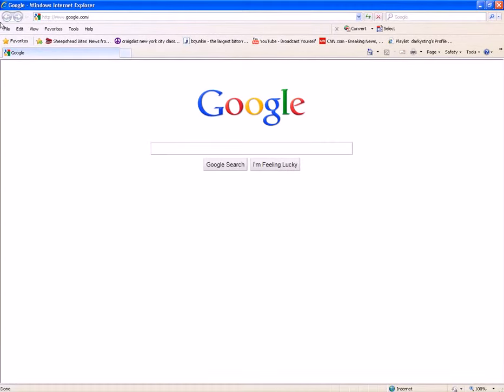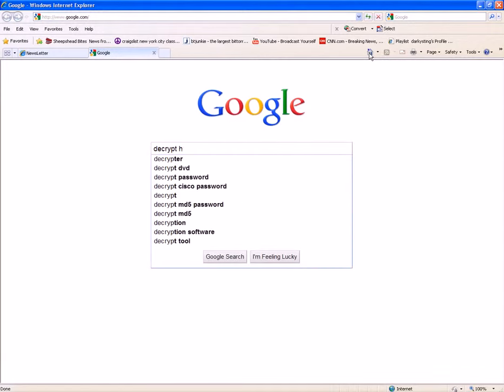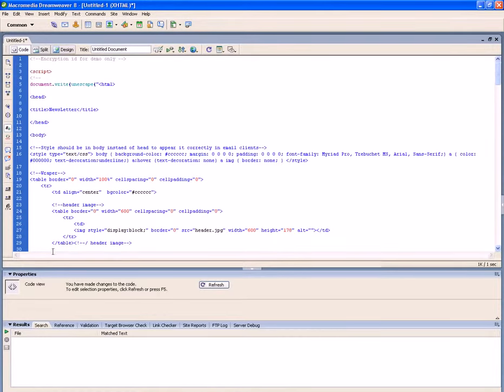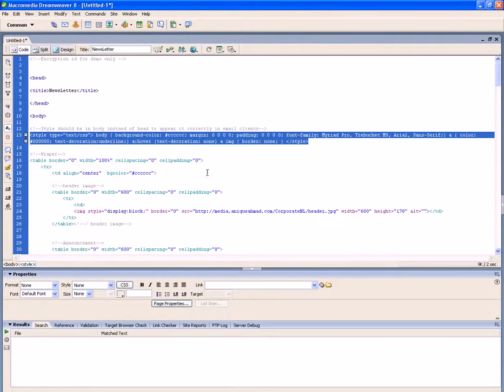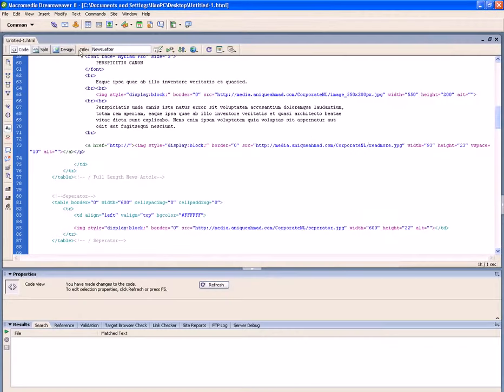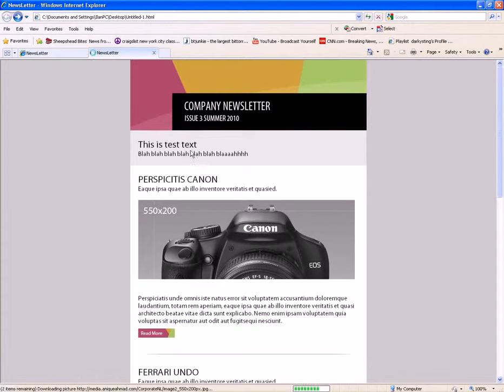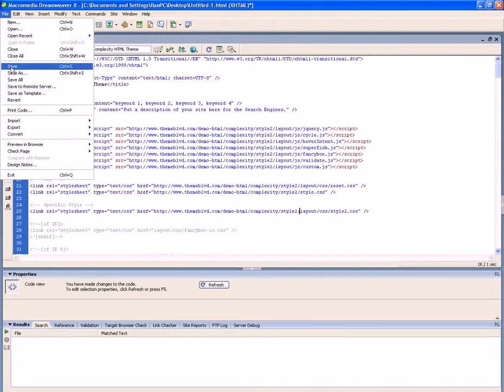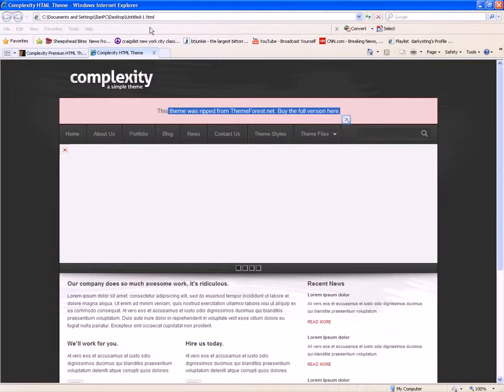Tutorial How to copy duplicate web sites 2 (nowtelugu.com)